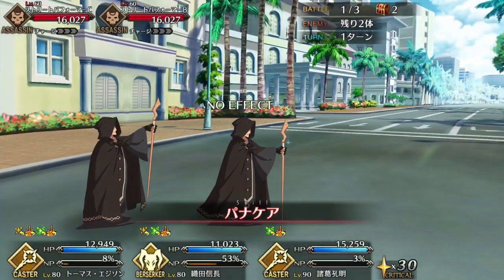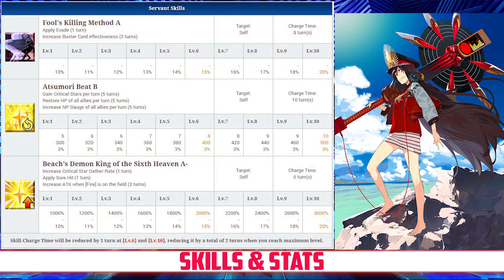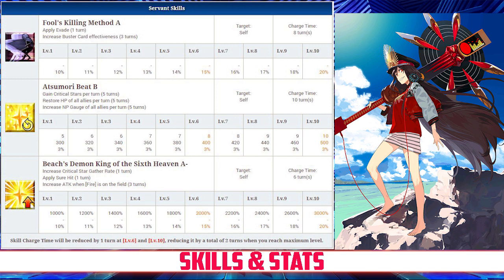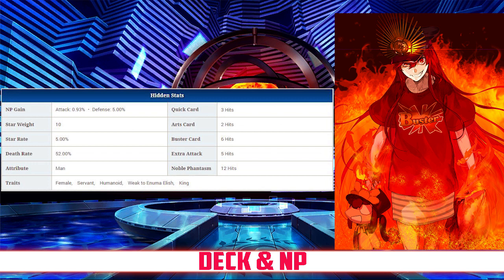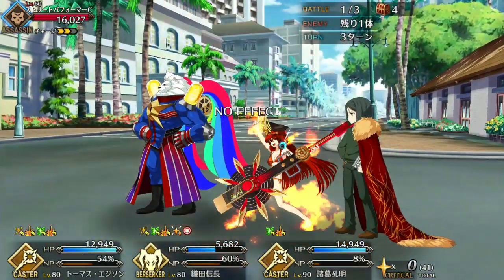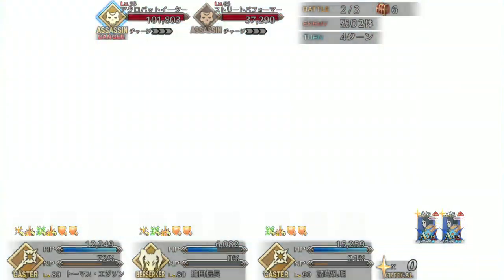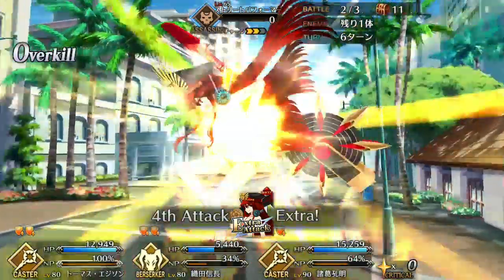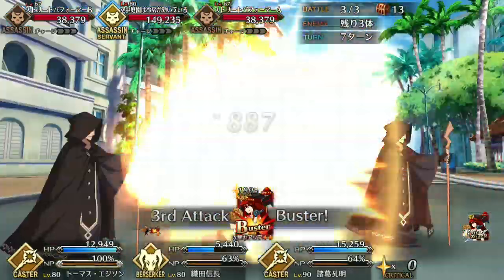FGO Servant Spotlight: Oda Nobunaga (Berserker) Analysis, Guide and Tips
Is the highly anticipated Summer Nobu worth the wait?

Stats, Skills, and Deck- 00:24
Analysis- 02:58
Skill Leveling- 04:52
Team Comp- 07:22
CE Recommendations- 08:58
Final Thoughts- 10:00
Grade-10:46